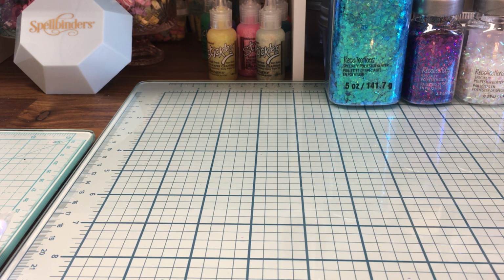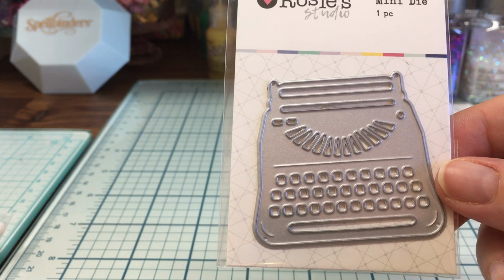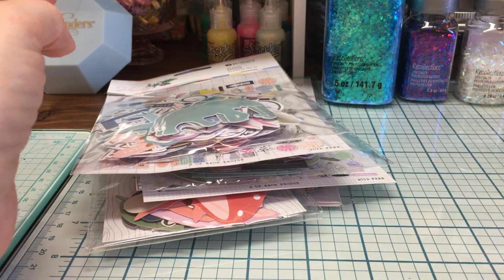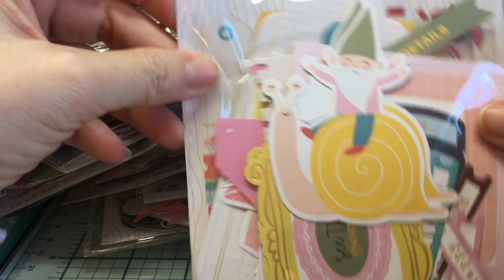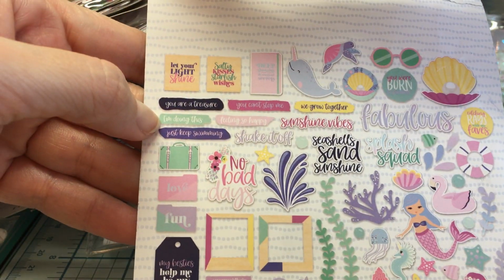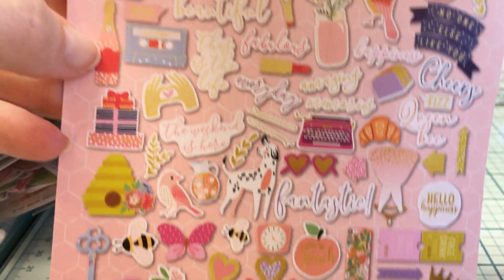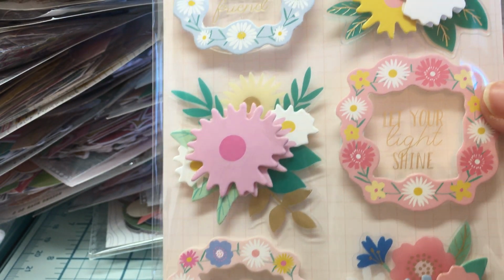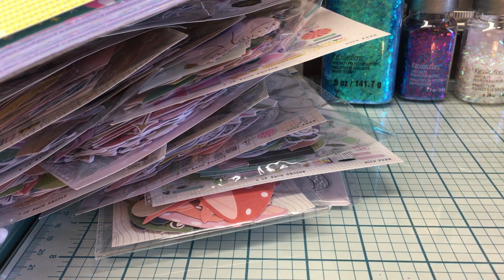Rosie’s Studio Haul